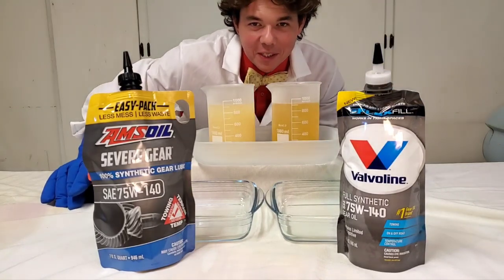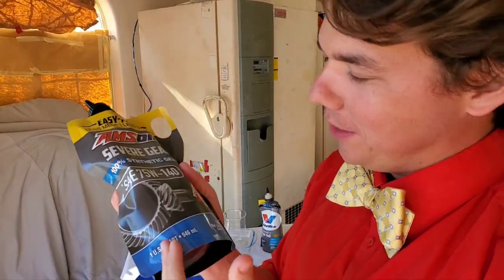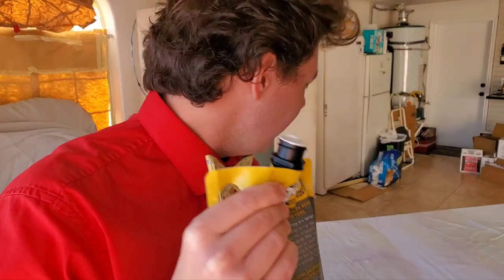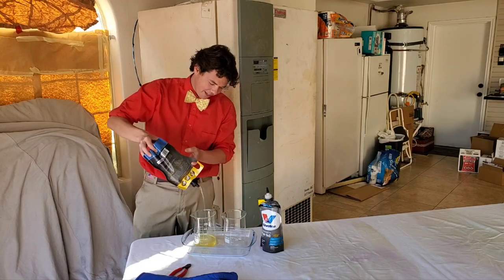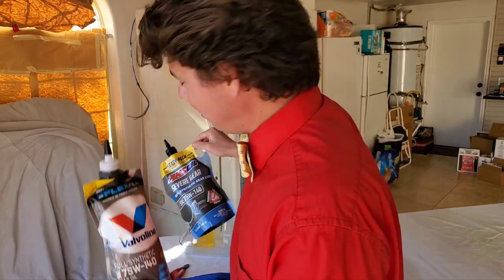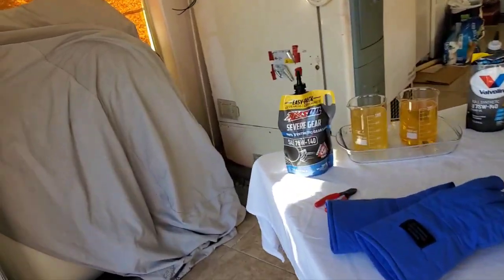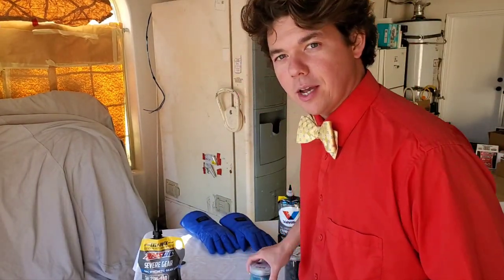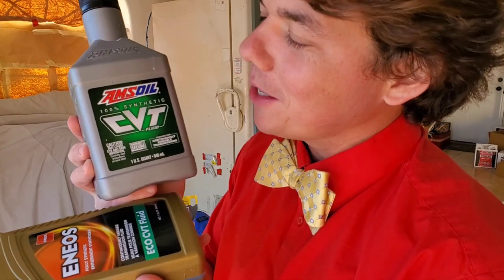AMSOIL vs Valvoline Gear Oil 75W-140 Cold Flow Test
AMSOIL vs Valvoline Gear Oil 75W-140 Cold Flow Test at -50° C.

     Using a high quality gear lubricant Like AMSOIL 100% synthetic Severe Gear that circulates better in the cold and doesn't thicken over oxidation will keep your bearings lubricated and keep them from being starved in cold conditions.

I highly recommend you try the AMSOIL Severe Gear 100% synthetic gear oil & you will be very impressed with how much smoother quieter and your differential component will last exponentially longer

Lube to Love Love to Lube. 👍

✅ If You're New To AMSOIL I Recommend The AMSOIL 6 Month PC Membership because it will save you about $33 on a $100 purchase after the difference in tax

1959 Cadillac DeVille is using all AMSOIL products from top to bottom.

1. Where can I find AMSOIL? Or

       2. What makes AMSOIL different than other oils? - AMSOIL is 100% Synthetic & has higher film strength & holds up 4× better in turbocharger deposit testing than Mobil 1 EP which protects and separates metal parts, keeping them from wearing and Lasting Exponentially longer.

     3. Why should I use AMSOIL?: It protects the engine so it will last longer. Less oil changes less often (once per year/15,000 miles) or longer... Save money in Gas & Time making it less expensive than a FREE oil change over the course of a year.